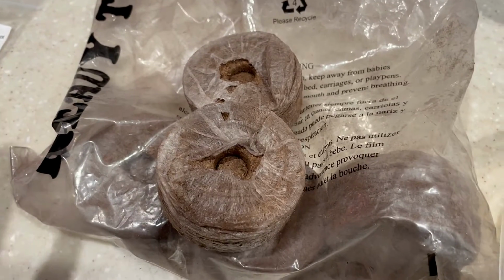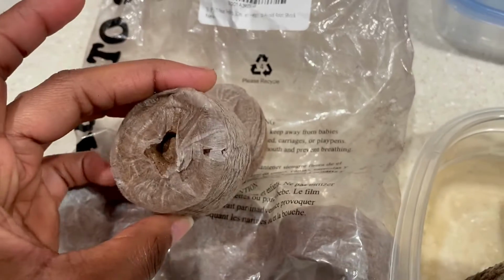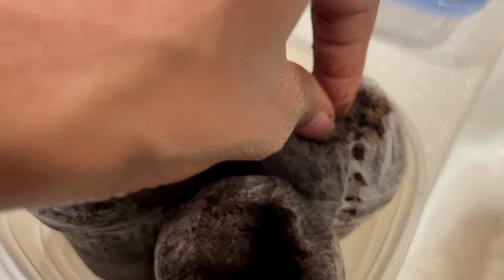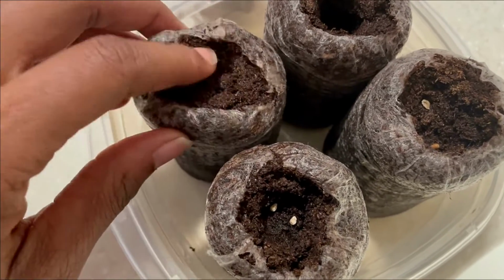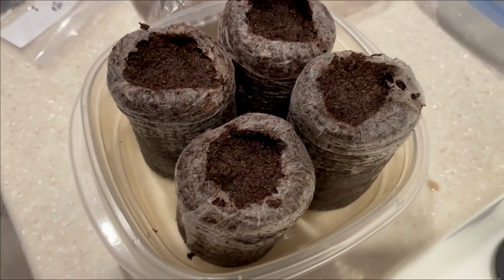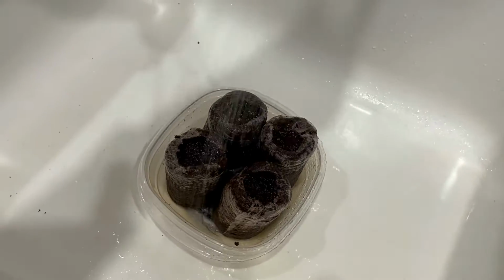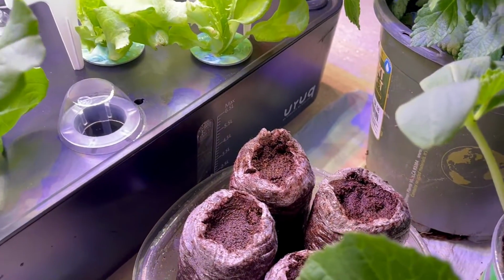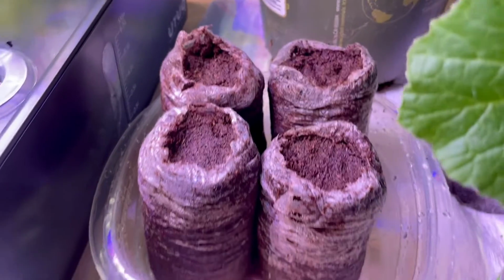Using Jiffy Peat Pellets For Seed Germination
I am using Jiffy Peat Pellets I continue to purchase from Amazon for seed germination. This Amazon Find is perfect if the weather is not quite ready for outdoor planting in your area. The peat pellets are a convenient way to get your growing season started ahead of time. They come compressed, and after soaking in water for a while, they expand to large pellets for you to start your favorite seeds. After planting my Red Russian Kale and Tiny Tim Tomato seeds, I watered the seeds in and then sat them under my URUQ Hydroponic Growing System light to get them started on the germination process. I look forward to fresh kale and more tomatoes this summer. Happy gardening!